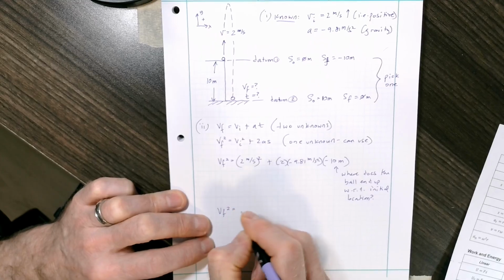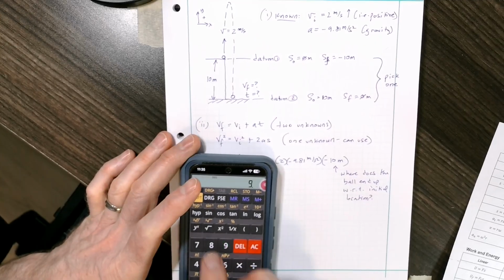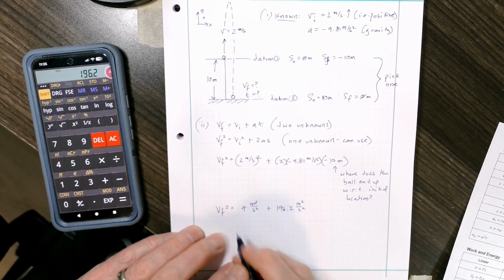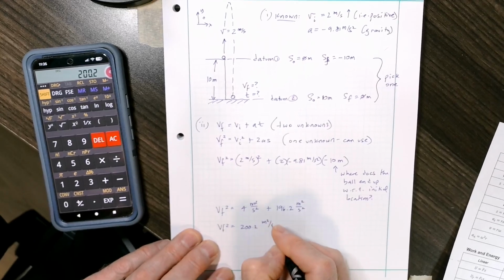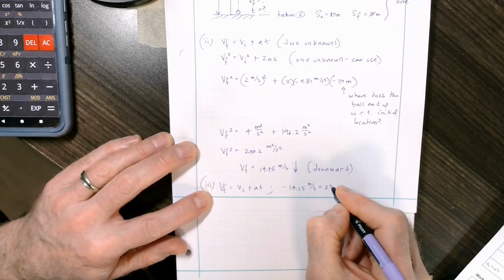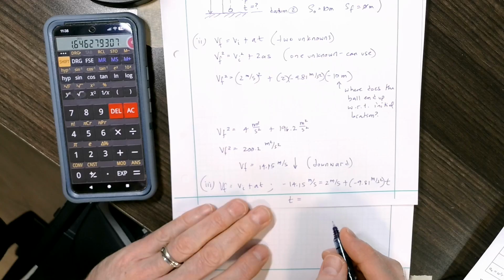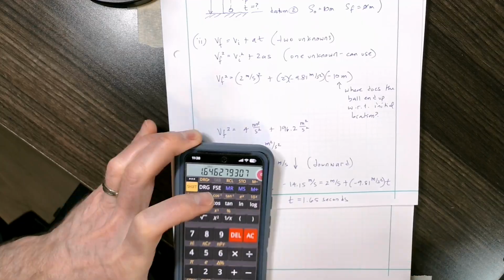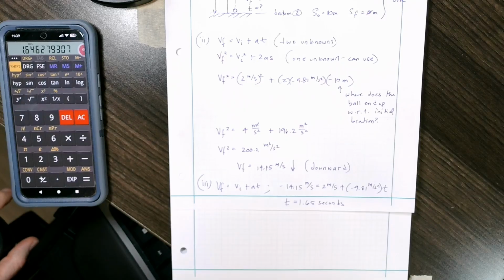Vertical Projectile Motion Subject to Earth's Gravity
A demonstration of the application of linear motion formulas to the case of a ball being tossed upwards from the top of a building. These problems include a substantial amount of logic, common sense, and reasoning, plus WATCH THE NEGATIVE VALUES!